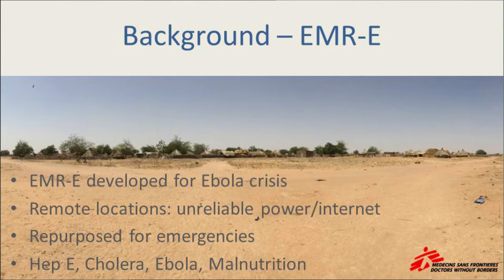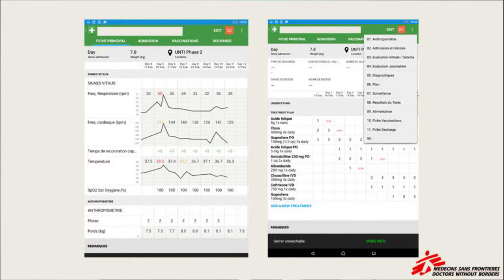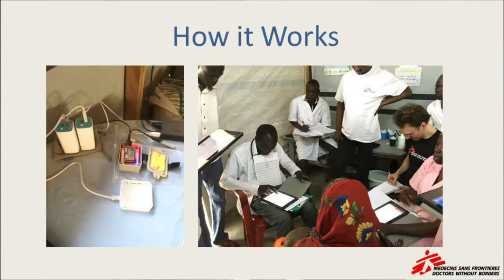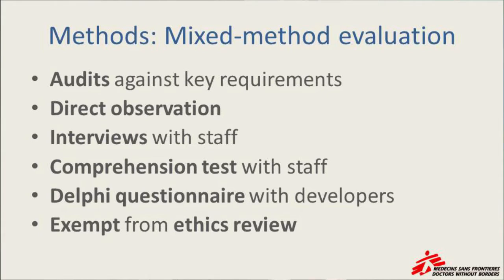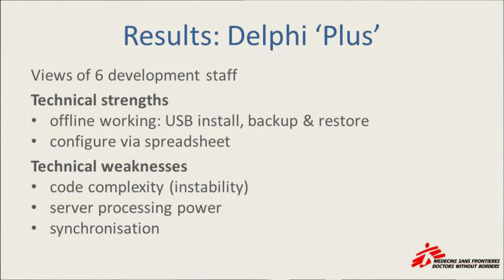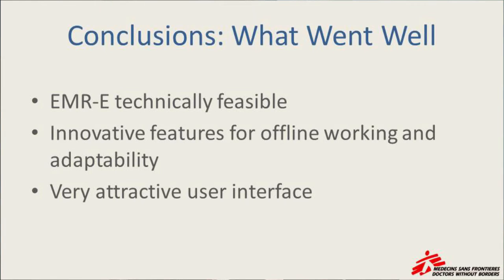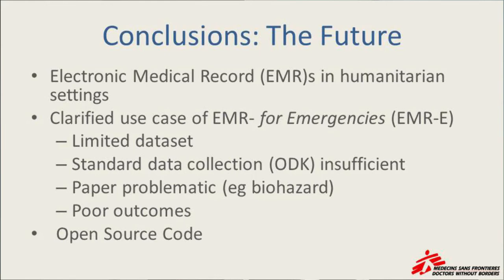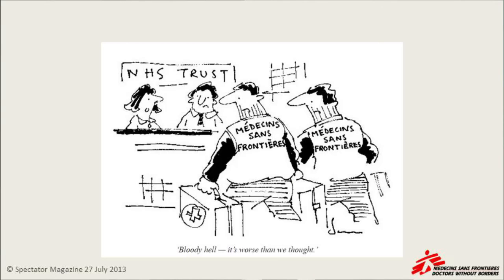Evaluation of the Electronic Medical Record for Emergencies (EMR-E) platform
Rob Marr, MSF UK, describes EMR-E, Electronic Medical Record for Emergency, a variety of tools ranging from weekly reporting to aggregate data to replacing patient notes at the clinic or bedside. This app was firstly developed for the Ebola crisis, for use in remote locations and was then repurposed for emergencies.

This video is part of an F1000Research channel that includes posters, slides and videos from the MSF Scientific Day meetings in the UK.